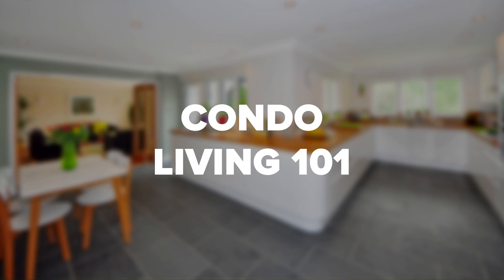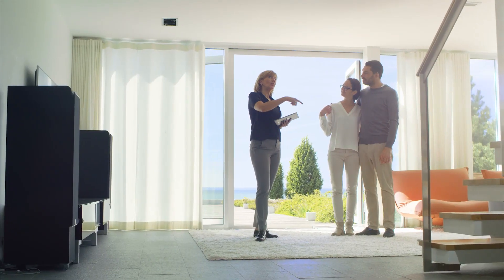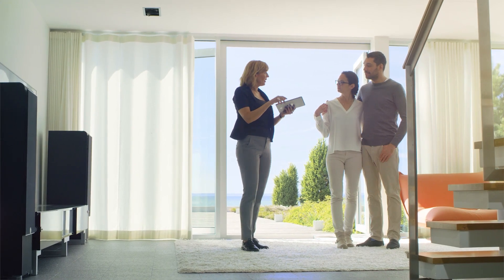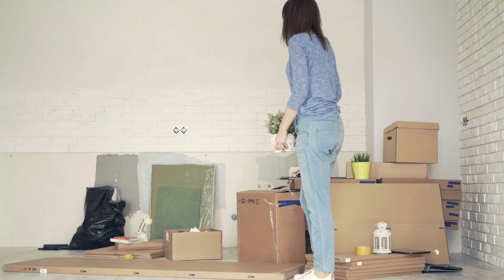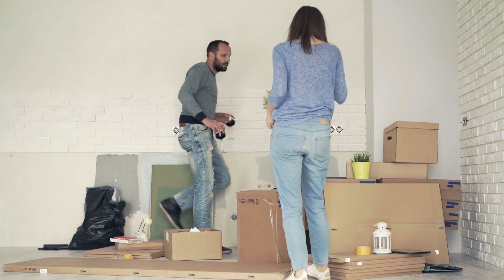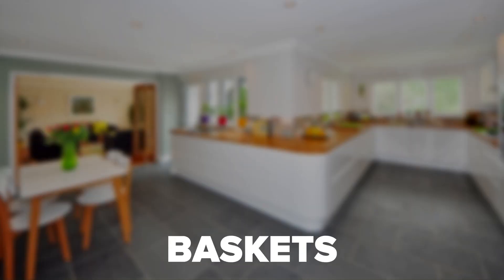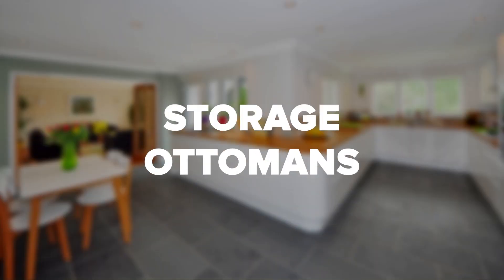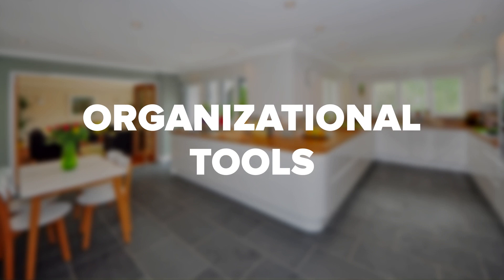Condo Living 101 - 8 Tips for Downsizing from a House to Condo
Whether your kids are off to college or on to their own homes or you're just ready for less space to take care of, downsizing from a house to a condo can be scary. In this video, we'll give you some tips on how to successfully downsize from a house to a condo without going crazy! CONDO LIVING 101There are some apparent differences between homes and condos, and one of them is less space.

While you might have had several bedrooms, bathrooms, a den, and an office in a house, you might only have one or two bedrooms and bathrooms in a condo. Your condo might offer you some storage space in the basement of your building or garage, for example, but certainly won't have the abundant space that many
houses do. Here are some tips for downsizing and getting rid of some of that stuff.

PURGE BEFORE YOU MOVE -Nothing is more annoying than packing and moving items to a new home to later realize you don't want or need it. It's time and resources on your part to wrap it and move it, so try to get rid of as much as possible before you proceed. It will save you time and money.

GET CREATIVE WITH STORAGE -There are many different decorative storage solutions, including baskets, storage ottomans, beds with drawers built-in, and organizational tools to maximize your storage.RE-

HOME SENTIMENTAL ITEMS -You might find that you have something that you just can't bear to part with, but you don't have space for it, or it just doesn't work in your new home. Re-homing it with your kids, relatives, or friends who will love it as much as you might be a lot easier for you to stomach than having to donate it or sell it to a stranger.

DIGITIZE CDs, DVDs - pictures, videos, and essential documents take up a lot of space. To keep these items but save yourself some space, consider digitizing them. Relevant documents can be scanned and saved to the cloud or on a computer hard drive. There are also different companies who offer digitizing services for your pictures and home videos.

Now that you've purged, moved, and unpacked, here are
some more tips:

MAIL AND DELIVERY DRIVERS - Some condo communities might
allow mail and package carriers to bring packages right to your door. Befriend them, and the chances that your packages always make it to your door will grow.

MANAGER OR MAINTENANCE WORKERS - If your building has a door
person or manager, making friends with them is a great idea. They might be more likely to sign for large packages and will generally look out for you.

RUN FOR OFFICE- Becoming a member of the HOA is much better than being in disagreement with them! If there are things you don't like, run for a spot on the HOA and work to change things. Even if you don't run for office, attending meetings and voicing your concerns in a constructive manner can work in your favor too.

FOLLOW THE RULES - If you decide that running for a spot on the HOA
Isn't for you, you should still make yourself familiar with the rules and regulations of the HOA. Don't be that resident that is continually breaking the rules and angering your neighbors. On the flip side, when your neighbors have done something against the rules, talk to them first. Chances are, you can resolve the issue neighbor to neighbor. Don't let condo living and downsizing scare you away.

Check out our site for Myrtle Beach condos for sale and start downsizing today!

Jerry Pinkas Real Estate Experts
604 N 27th Ave
Myrtle Beach SC 29577